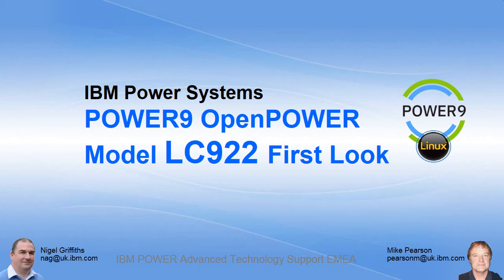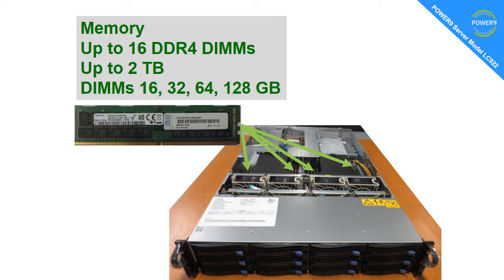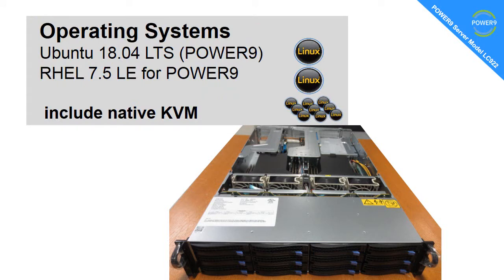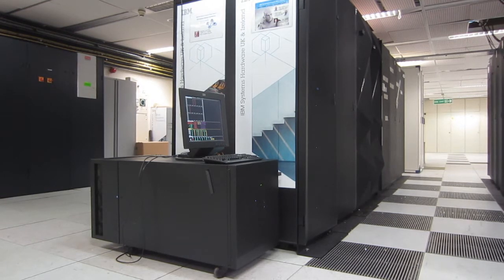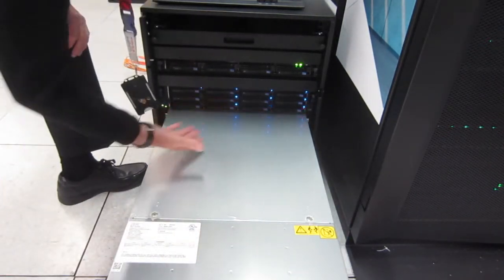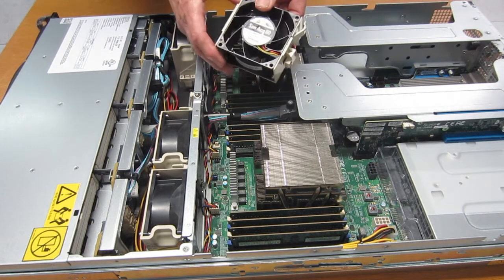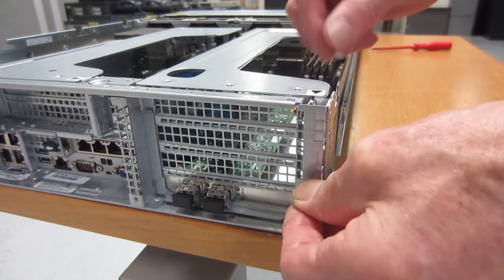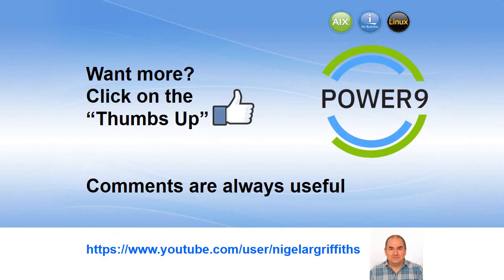IBM POWER9 OpenPOWER LC922 First Look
IBM POWER9 OpenPOWER servers first announced on November 2017 - now the second model is announced and generally available on 25th March 2018.
So here is your first look at this advanced server technology.
The POWER9 boast 8 billion transistors.  These machine run only Linux - Ubuntu 18.04 and Red Hat RHEL 7.5 both run KVM for virtual machines.
LC922 briefly:
Up to 44  POWER9 CPU Slim cores up to 3.x GHz with SMT=4 threads per CPU core
2 TB of DDR4 memory,
Two power supplies,
6 PCIe Gen 4 slots plus loads of storage options Spinning 3.5 / 2.5 inch disks, Solid State Drives or the latest for high I/O rates and low latency NVMe disks inside.

First, a few slides covering the basic technical details and second, a live look at a front, inside and back of a running LC922 Server.